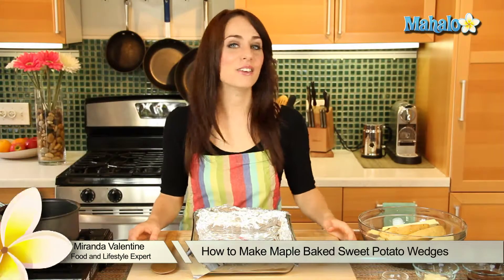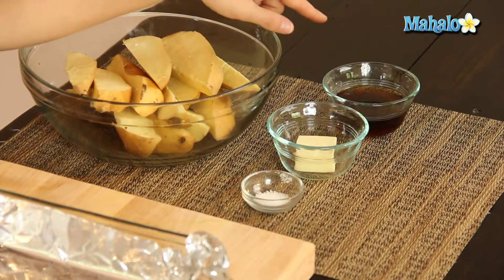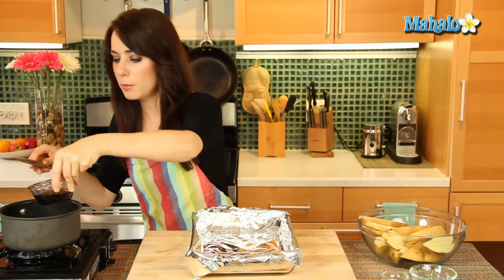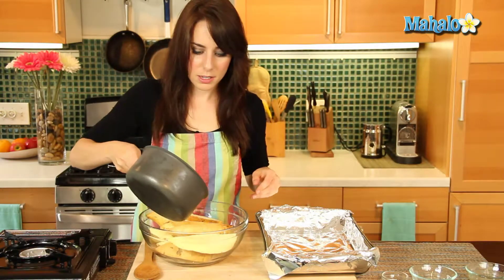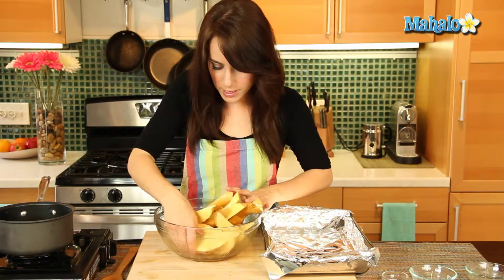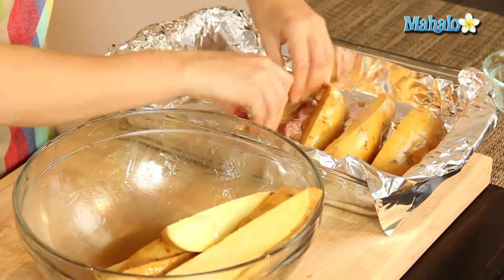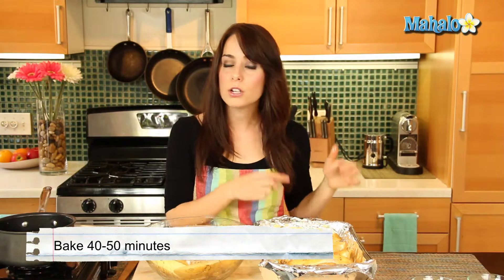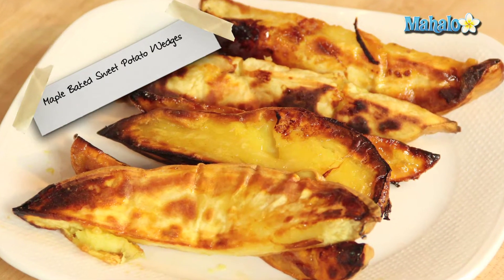How to Make Maple Baked Sweet Potato Wedges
Miranda Valentine, founder/editor of the popular lifestyle blog, Everything Sounds Better in French, , shows us how to make maple baked sweet potato wedges!